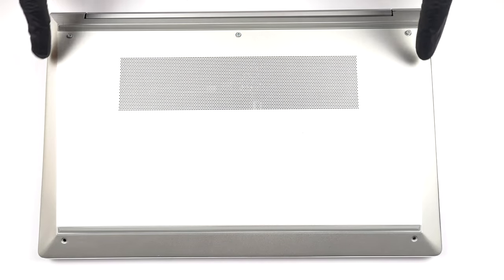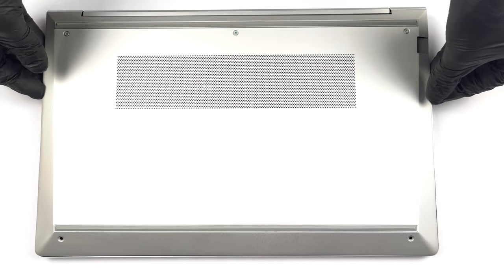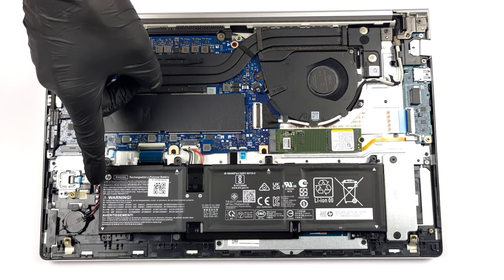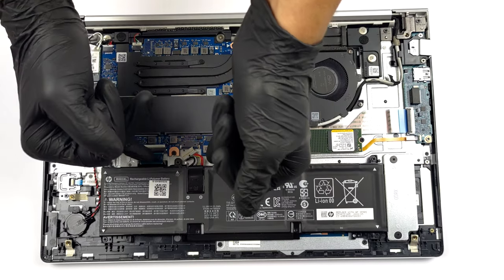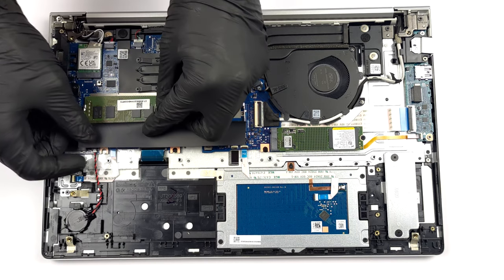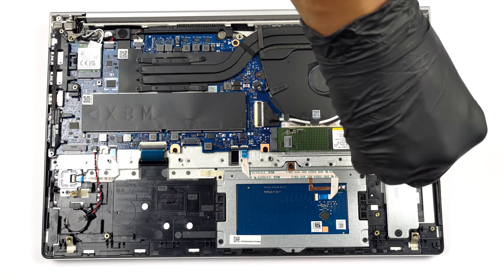🛠️ HP ProBook 455 G9 - disassembly and upgrade options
✅  LaptopMedia.com